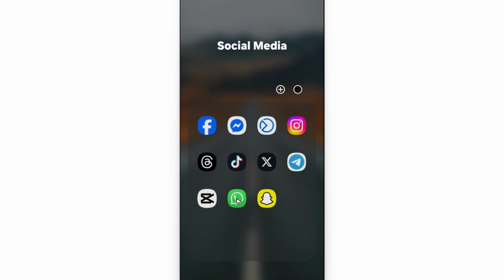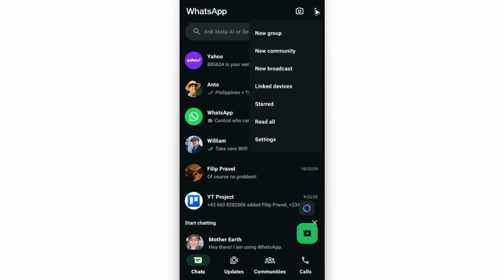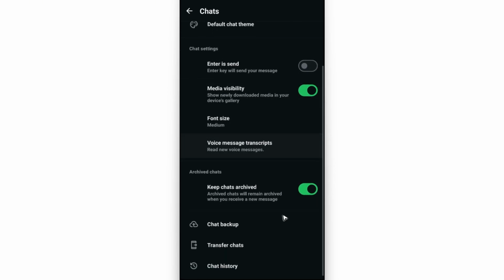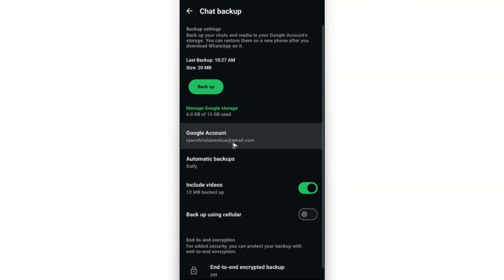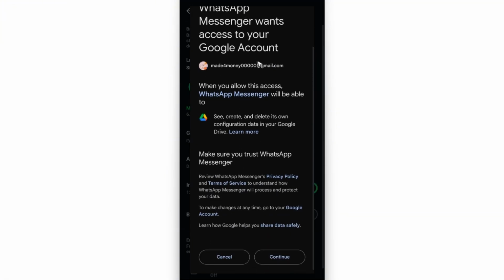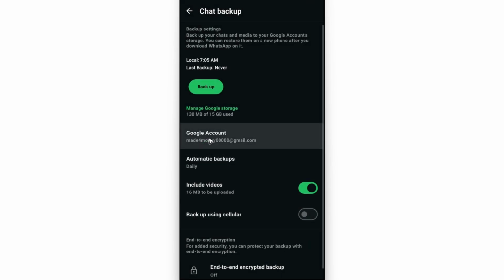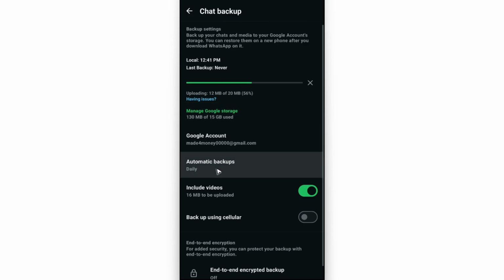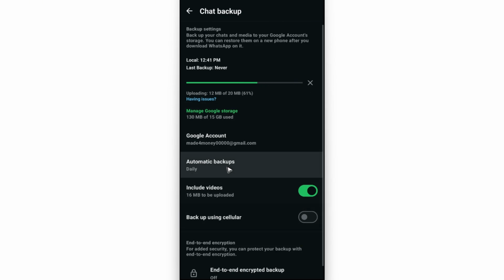How to Backup WhatsApp Messages to Google Drive (Full Guide 2026)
How to Backup WhatsApp Messages to Google Drive

In this video, I will show you how to back up WhatsApp messages to Google Drive. This step-by-step tutorial will guide you through enabling backup in WhatsApp settings, linking your Google account, and choosing how often your chats and media are saved. This method ensures your data is secure and can be restored when switching devices.

Chapters:
00:00 Introduction
00:10 How to Backup WhatsApp Messages to Google Drive